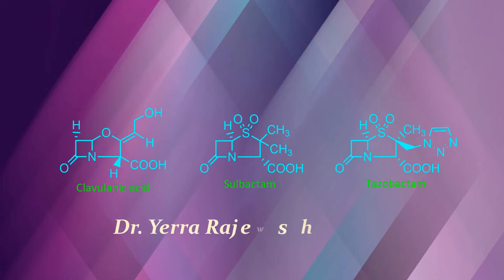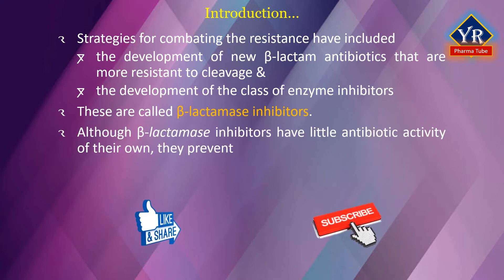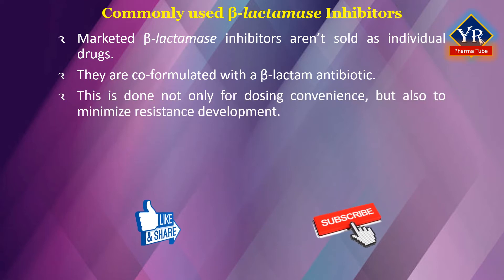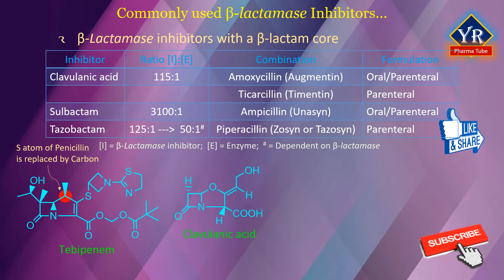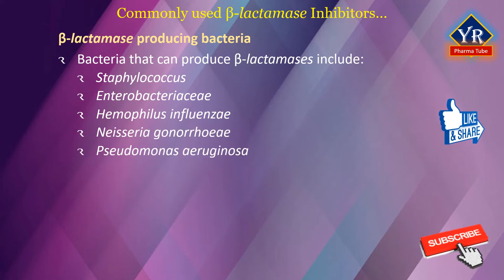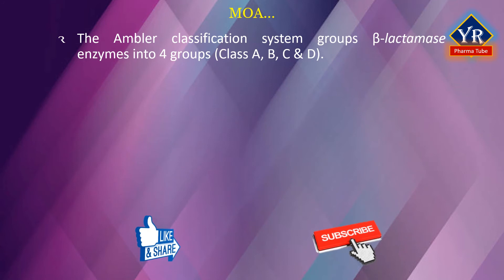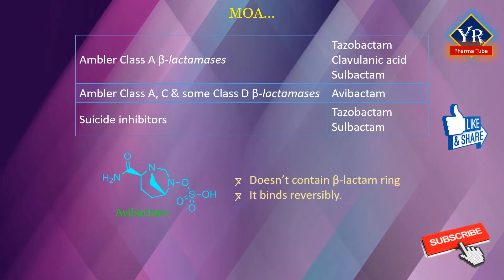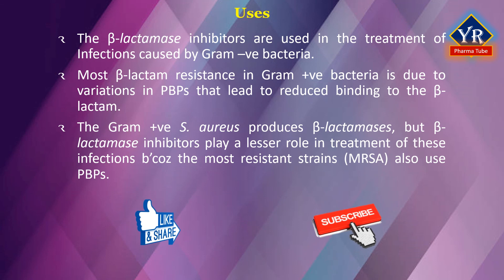Antibiotics - Beta-Lactam Antibiotics: Beta-Lactamase Inhibitors